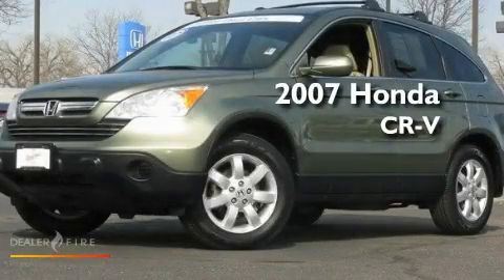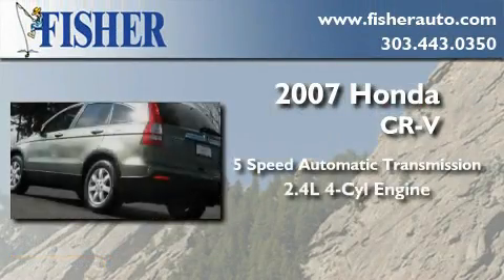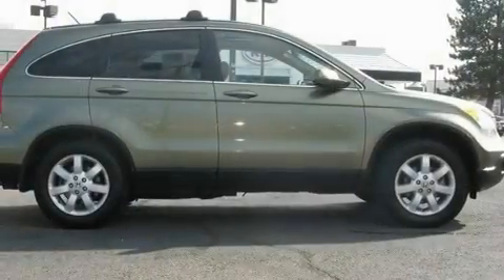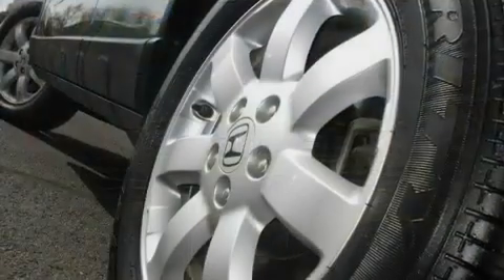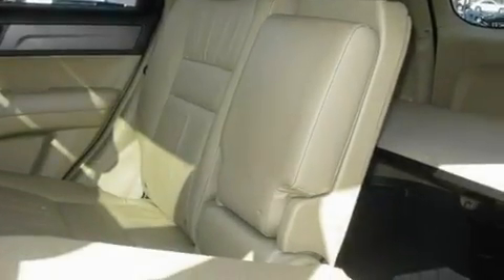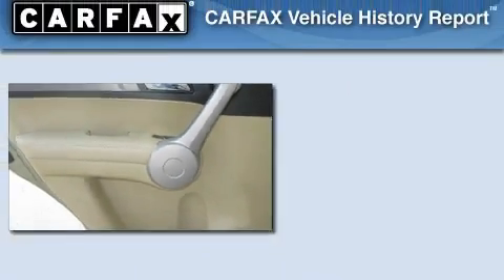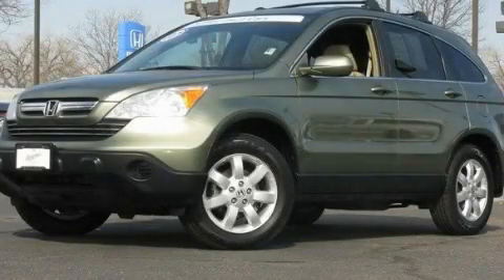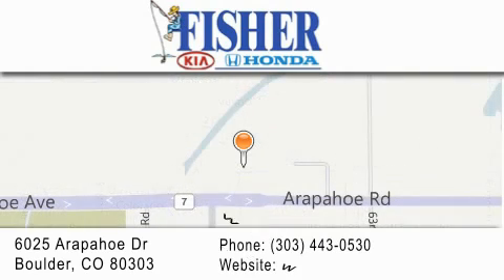2007 Honda CR-V LaFayette CO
Year : 2007
 Make : Honda
 Model : CR-V
 Engine : i4 2.4l
 Trans . : automatic
 Exterior : green
 Miles : 65,857
 Interior : tan
 Stock : PC6298

 2007 Honda CR-V Boulder CO